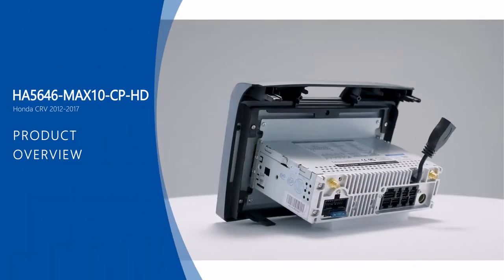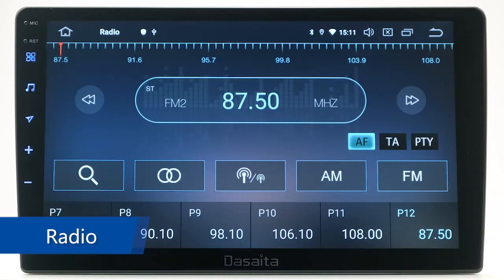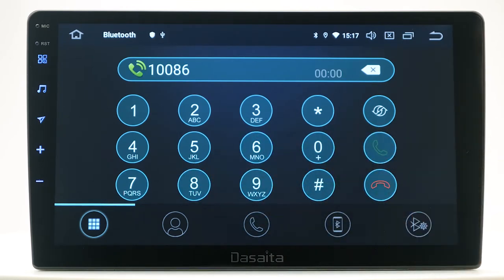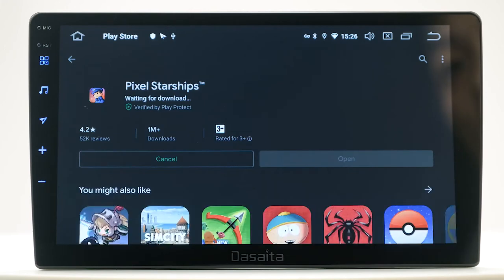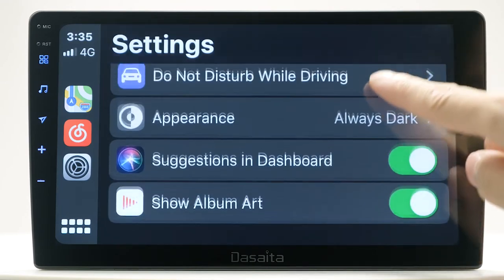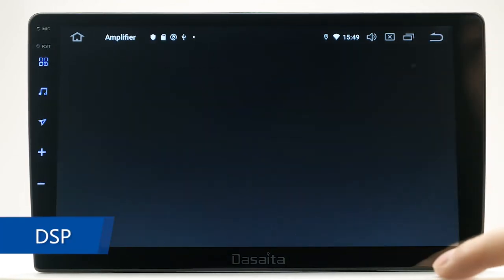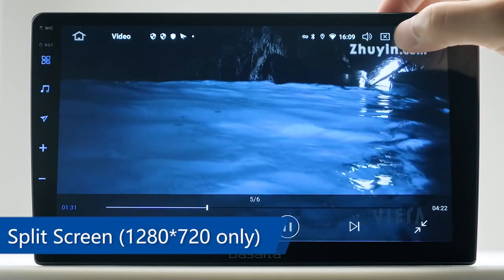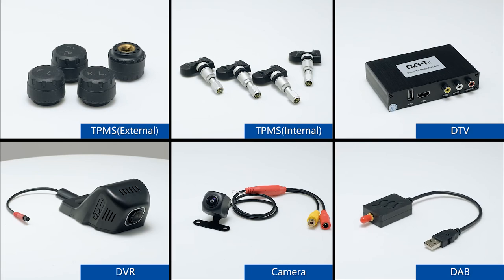Android 10 0 Car Stereo Honda CRV 2012 2013 2014 2015 2016 2017 Bluetooth Head Unit Support A